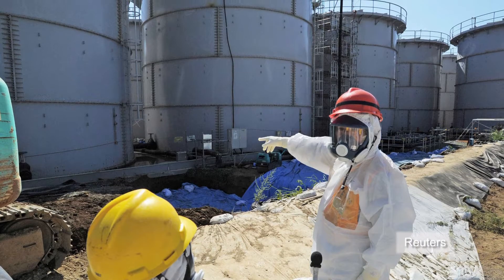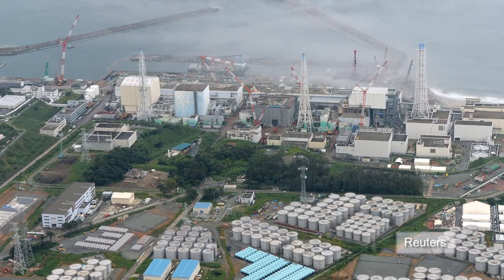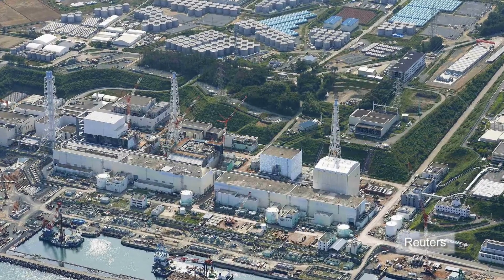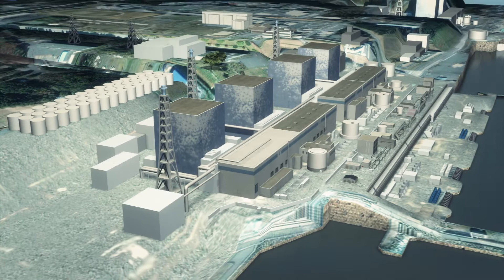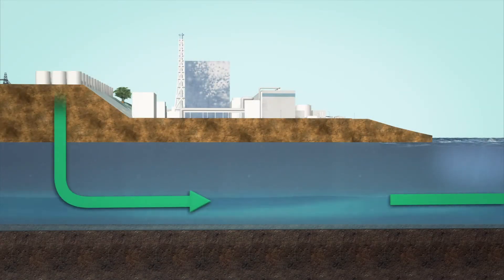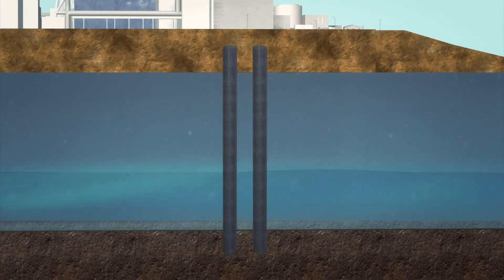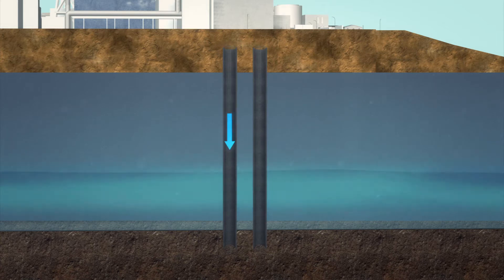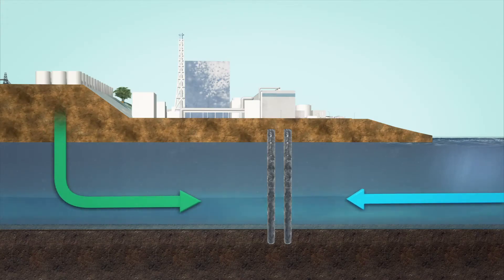'Ice wall' to block radioactive water in Fukushima nuclear leak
Originally published on September 4, 2013

Japan is planning on building a frozen wall around the Fukushima nuclear power plant in order to stop radioactive water from leaking out of the facility. The project is estimated to cost 47 billion yen, or roughly £304 m.

According to government spokesman Yoshihide Suga, the leaks have been getting worse the government "felt it was essential to become involved to the greatest extent possible."

The government plans to create a wall of frozen earth around the reactors using pipes filled with coolant. This will prevent groundwater from coming into contact with contaminated water being used to cool fuel rods. Upgrades will also be made to water treatment systems to deal with the build-up of contaminated water, according to officials.

The Fukushima Daichi nuclear power plant was damaged in the 2011 earthquake and tsunami. Cooling systems to the reactors were knocked out in the incident and subsequently melted down. Plant operator Tokyo Electric Power Company (Tepco) has been pumping in water to cool the reactors, but has resulted in the creation of large quantities of radioactive water, which is being stored in temporary tanks at the site.

Last month, Tepco stated that 300 tonnes of highly radioactive water had leaked from one of the tanks. There have also been reports of leaks from pipes in recent months, causing concern that water may be leaking from damaged reactor buildings into the ground.